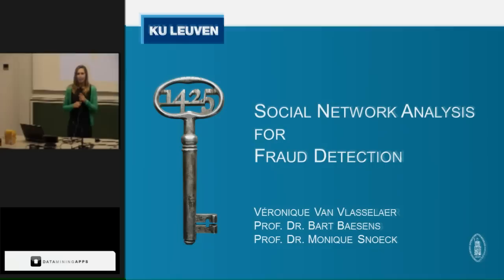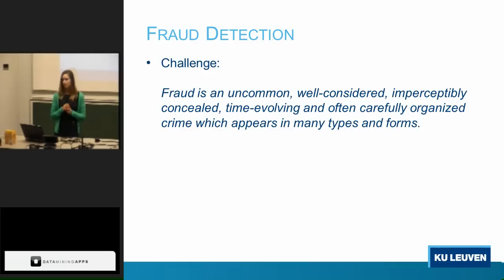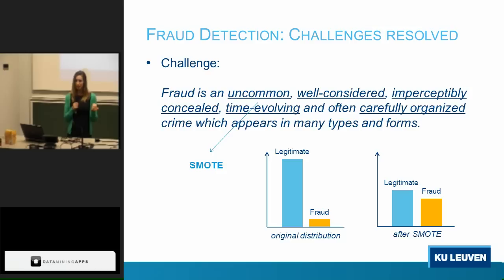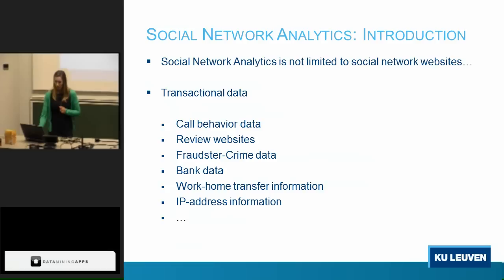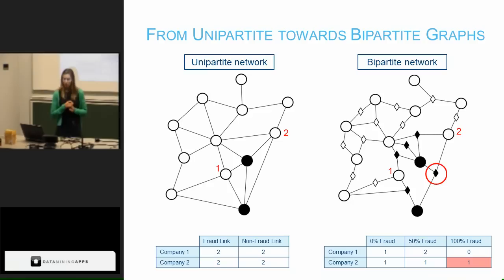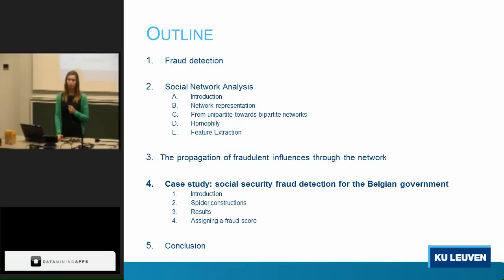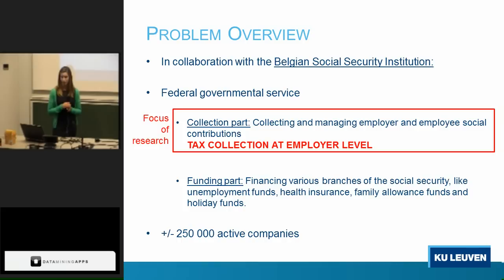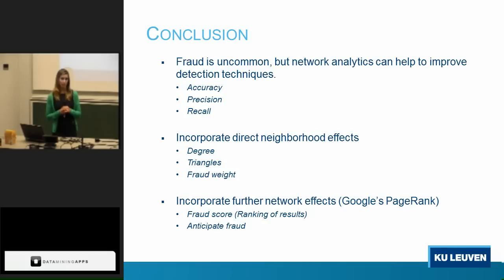Mini Lecture: Social Network Analysis for Fraud Detection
In this mini lecture, Véronique Van Vlasselaer talks about how social networks can be leveraged to uncover fraud. Véronique is working in the DataMiningApps group led by Prof. dr. Bart Baesens at the KU Leuven (University of Leuven), Belgium.